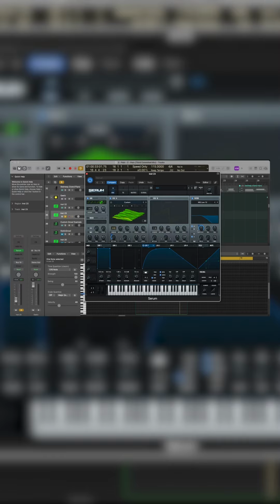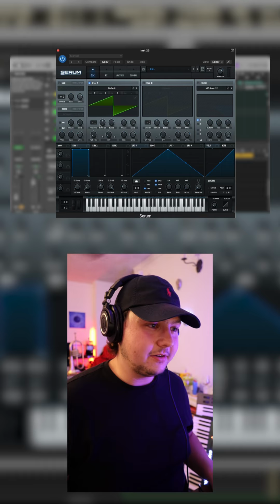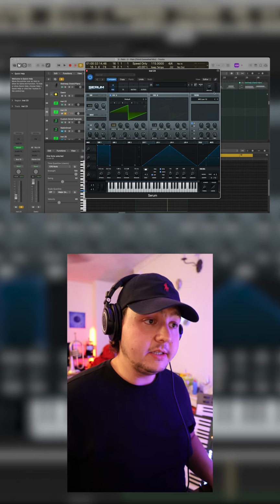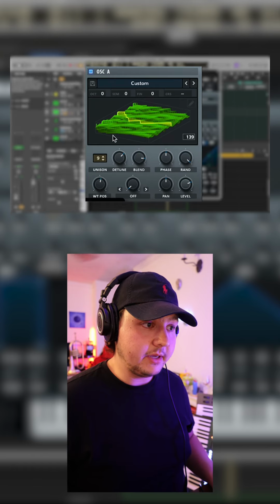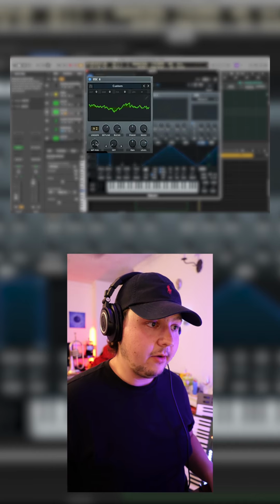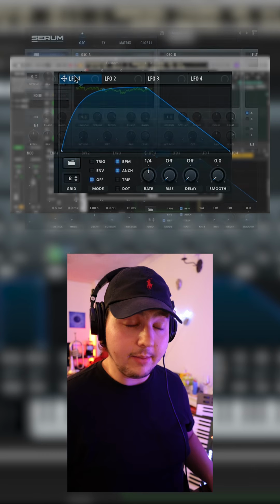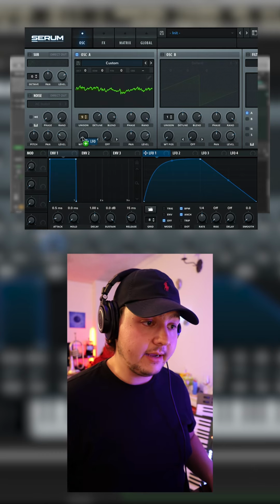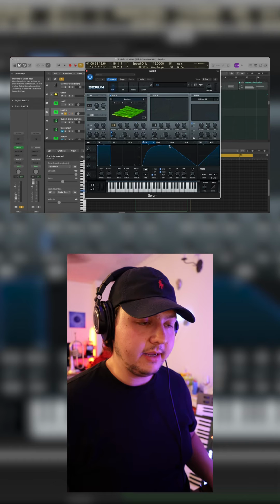Growl tutorial part 1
Growl serum sound design tutorial